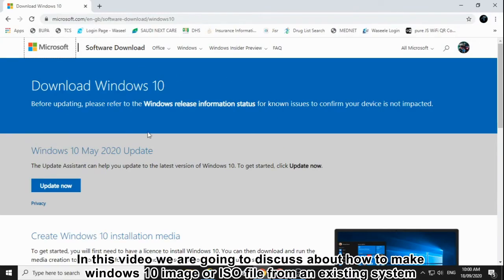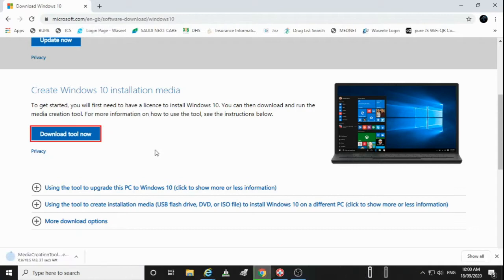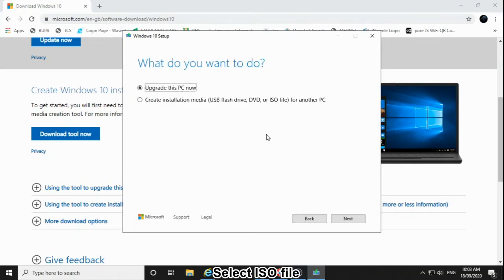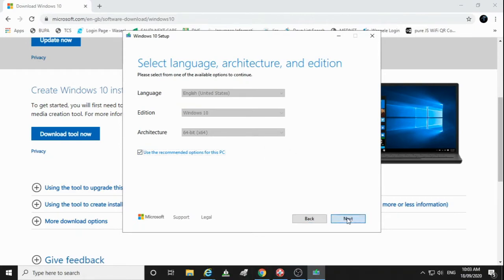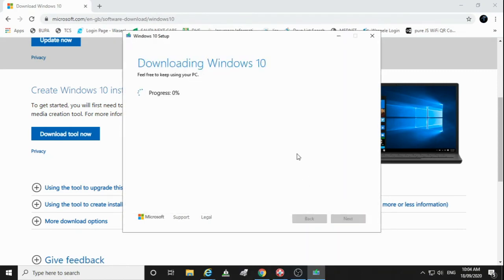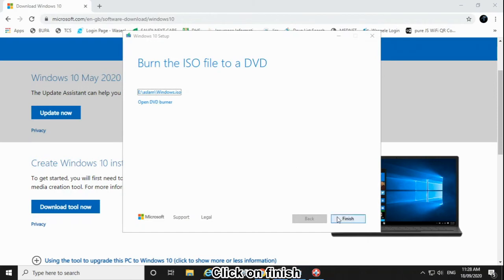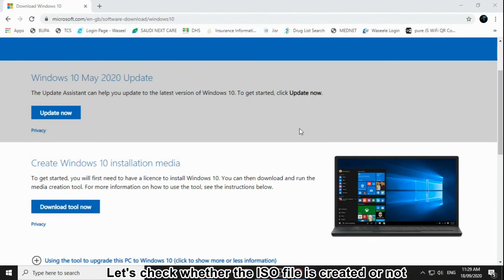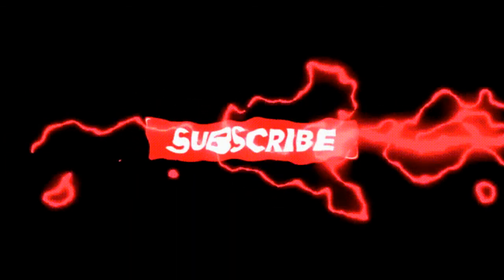HOW TO CREATE WINDOWS IMAGE OR ISO FILE FROM AN EXISTING WINDOWS 10